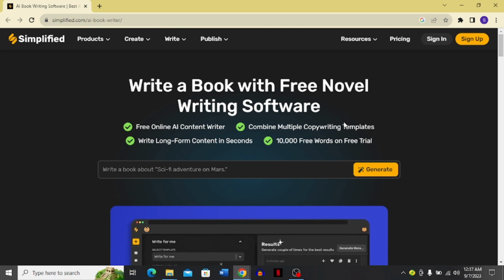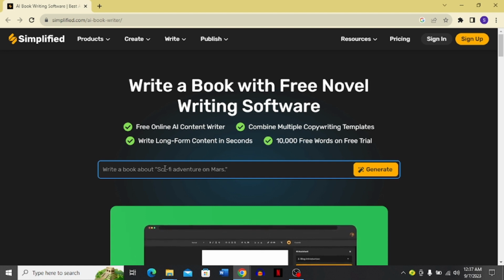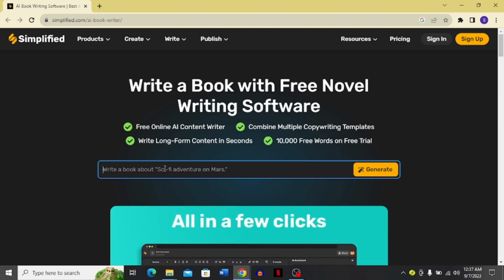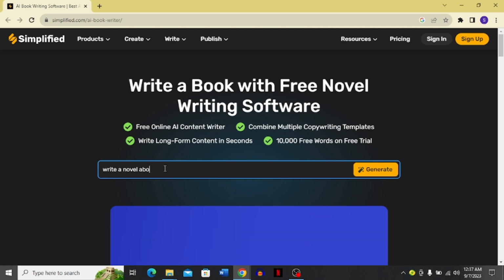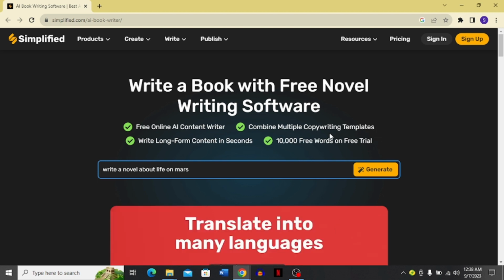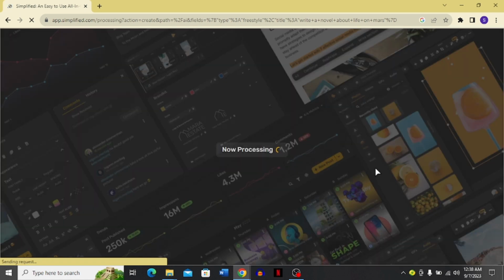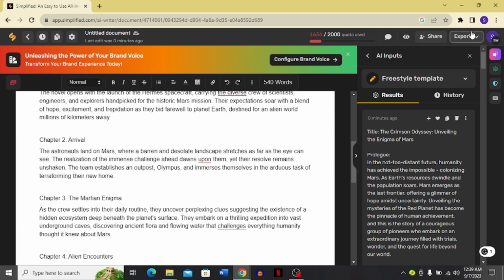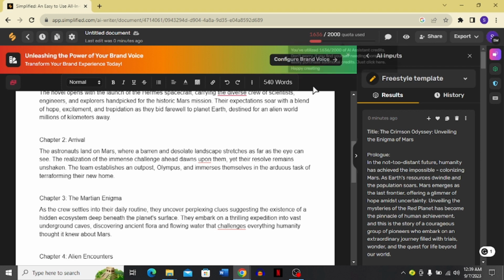How To Write A Novel Using AI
In this video, you’ll discover how to write a novel using AI with the help of APP, a powerful tool that can generate creative and coherent text based on your instructions. You’ll learn how to use APP to create a world, a story arc, a list of chapters, and detailed outlines for each chapter. You’ll also see how to develop your characters, add dialogue, and edit your novel with AI.

What you’ll learn in this video:

How to use APP to generate novel ideas and plots
How to create a world and a story arc for your novel using AI
How to list the chapters and write detailed outlines for each chapter using AI
How to develop your characters and add dialogue using AI
How to edit your novel with AI and make it ready for publishing